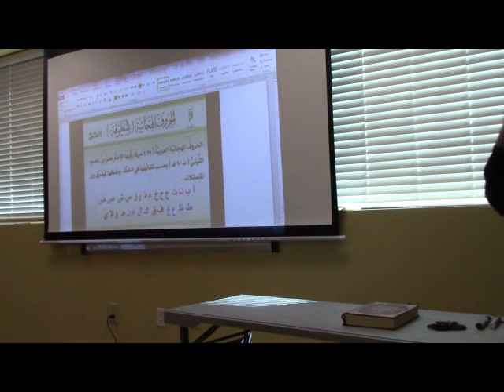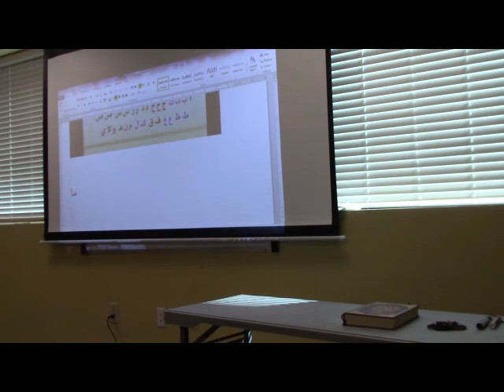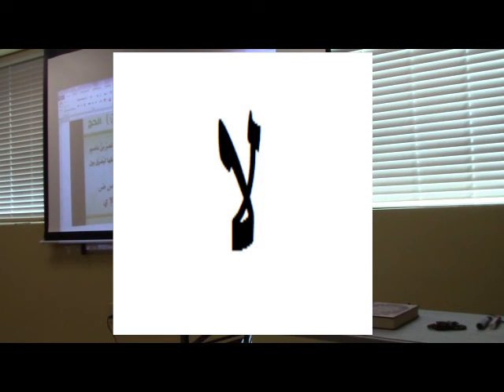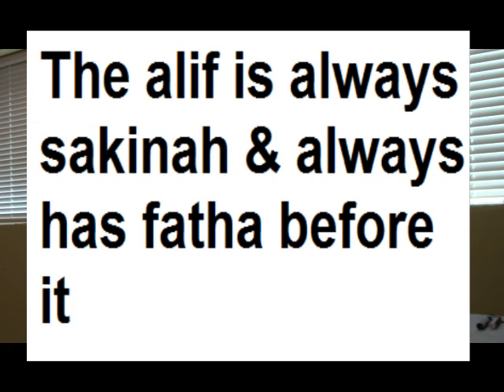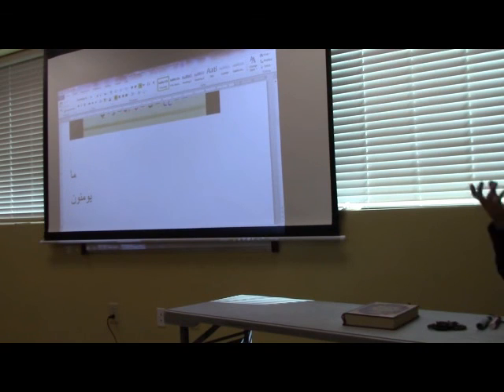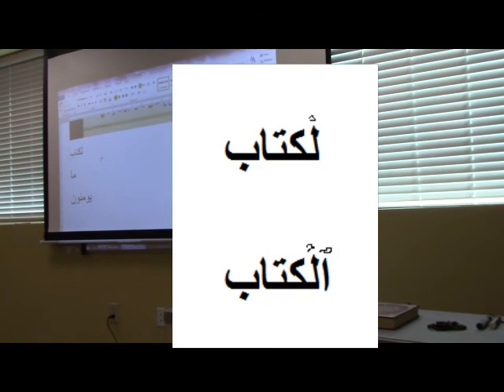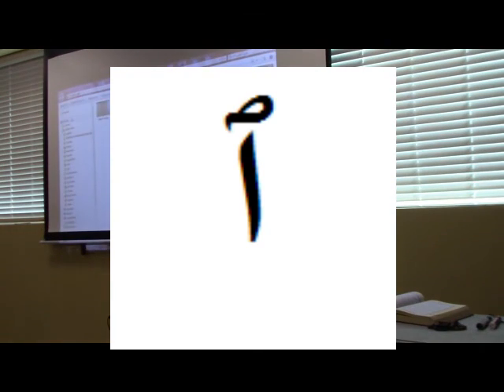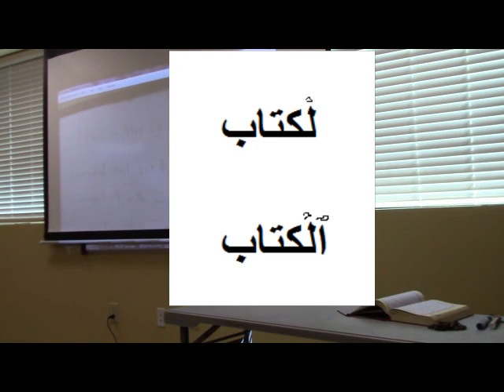Arabic Class (1) - Greetings & Al-Hamza & Al-Alif - Abdallh Khadra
Arabic Classes (1) - Greetings & Al-Hamza & Al-Alif - Abdallh Khadra